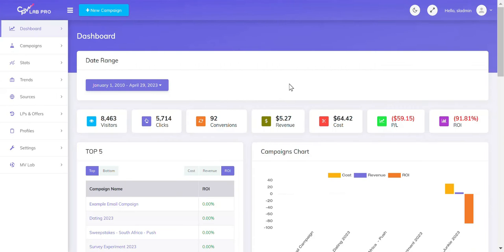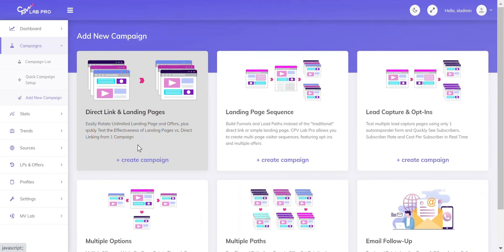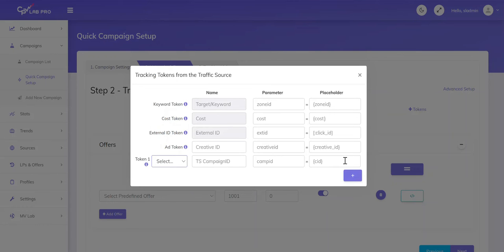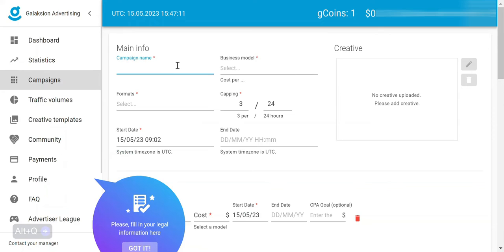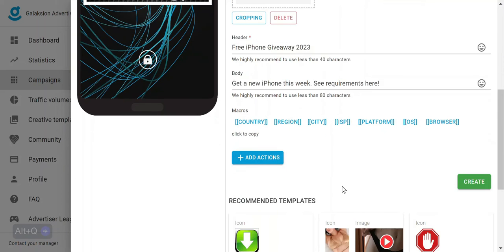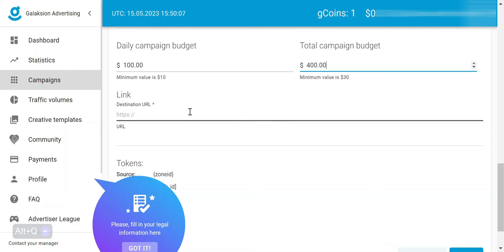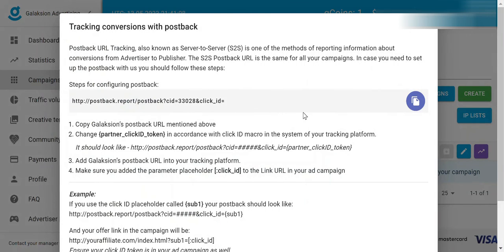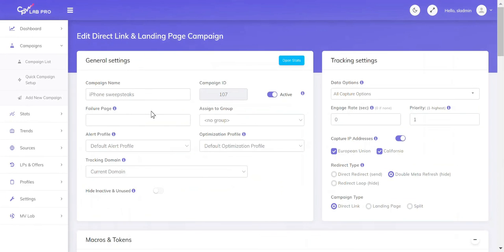How to setup and track a Galaksion campaign with the power of CPV Lab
Seamless Integration
Discover how you can effortlessly integrate Galaksion's powerful ad network with CPV Lab's ad tracker. We'll guide you through the process step by step, ensuring you can harness the full potential of your marketing campaigns.

Why CPV Lab and Galaksion?

Unlimited Possibilities
With CPV Lab, your tracking capabilities are limitless. From tracking unlimited events and campaigns to enjoying data retention on your terms, CPV Lab's self-hosted and cloud-based platforms offer unparalleled freedom.

Tailored Plans
CPV Lab offers plans to suit your needs: from starter to enterprise.
Beginners, marketing agencies, and individual business owners will find a plan best suited to their needs.

Basic Funnels, or complex funnels... we have them covered!
CPV Lab empowers you to create diverse campaign types, from Direct Linking to intricate Campaign Funnels and Lead Paths. Whether you're running a Direct Link and Landing Page campaign or an Email follow-up sequence, CPV Lab provides the tools you need.

In-Depth Analytics
With over 20 customizable reports and 30+ high-precision data metrics, CPV Lab enables you to make data-driven decisions. You can attribute conversions to different traffic sources via API and track native ads with precision.

Self-hosted of cloud hosted? your choice!
If you want to focus more on your business, and let the maintenance of the servers to experts, then CPV One cloud-hosted ad tracker is what you need.

You can also explore the cloud-based marketing tracker at CPV One [dot] com.